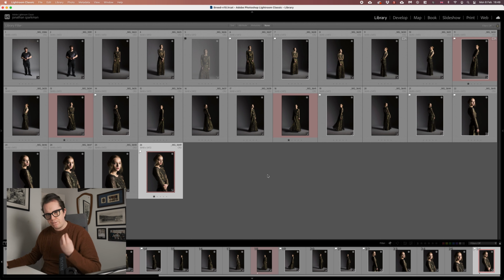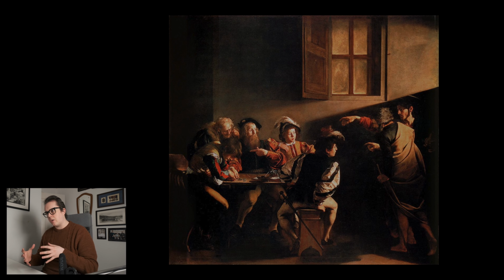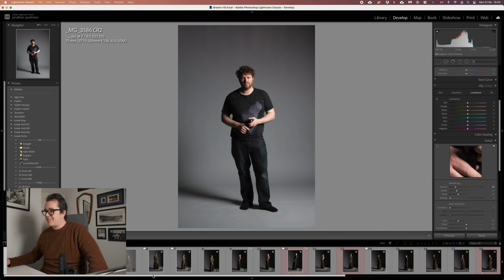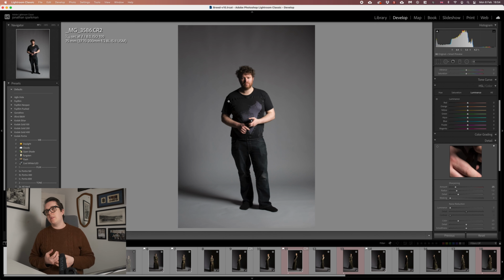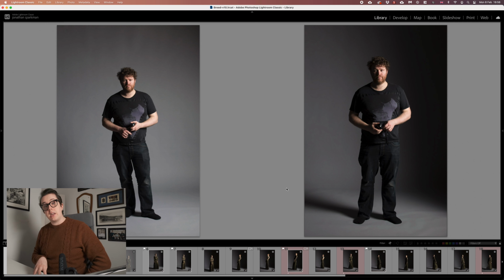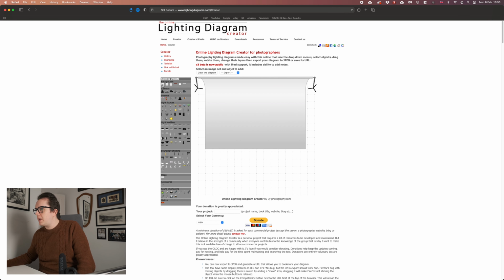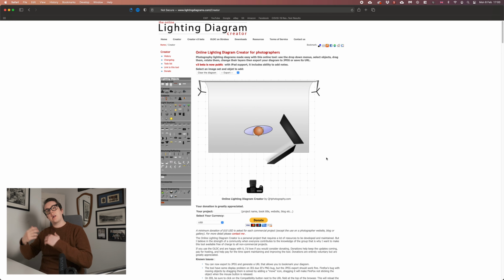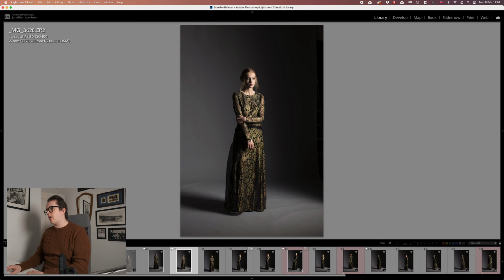Fashion Lighting Setup (Chiaroscuro)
As part of a new series on studio lighting techniques, we review, analyse and discover how this dark and moody fashion setup was completed. Using chiaroscuro lighting techniques, you can guide light in different directions, creating depth and contrasting gradients in the background.

GET THE ITEMS IN THIS VIDEO:

MAGMOD PROFESSIONAL KIT

PRODUCTION EQUIPMENT:

4K MIRRORLESS - Fujifilm X-T3
SUPER WIDE LENS - Fujifilm 10-24mm
REFERENCE MONITOR - Feelworld MA5
AMAZING AUDIO - Rode VideoMic Pro
TRAVEL TRIPOD - 3 Legged Thing Punks Corey
VIDEO LIGHT - Godox SL60W
SUPER SOFTBOX - Phot-R 80cm Octabox
3M STAND - Phot-R Studio 3m Stand